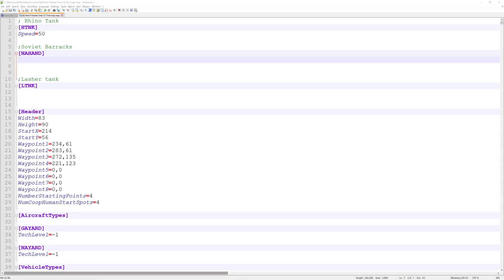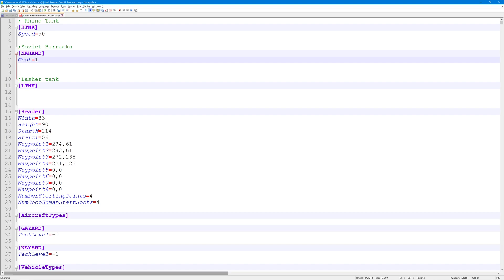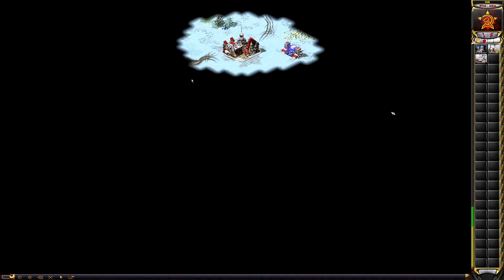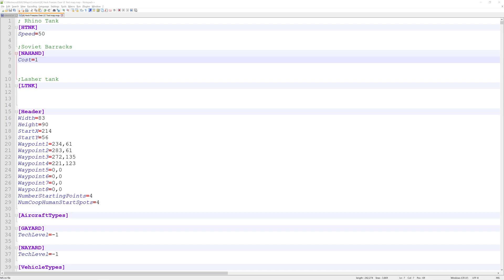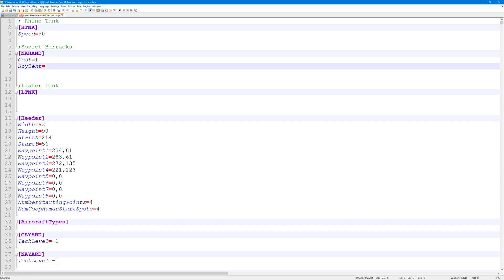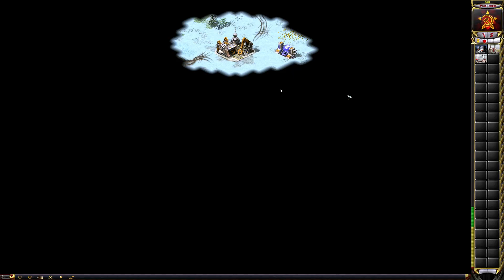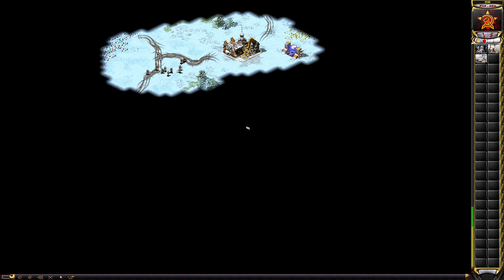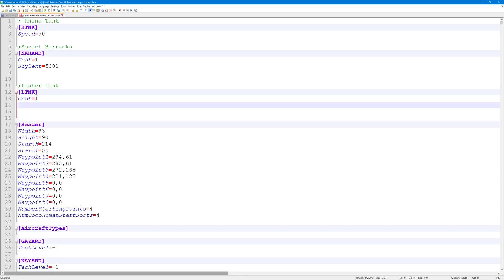Red Alert 2 Yuri's Revenge Modding Tutorial | Cost and Soylent